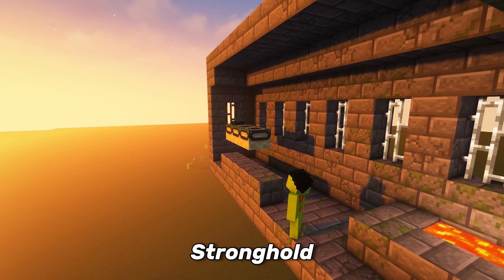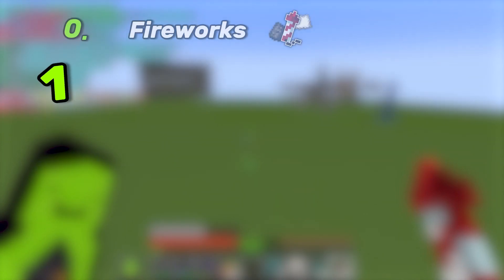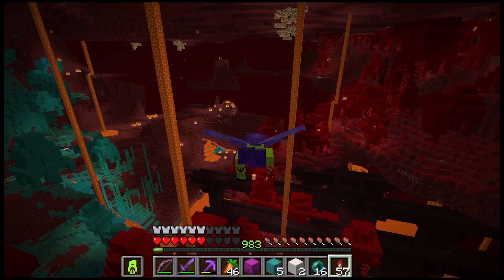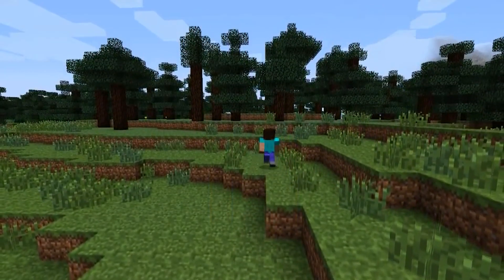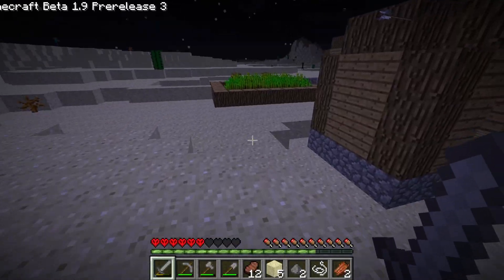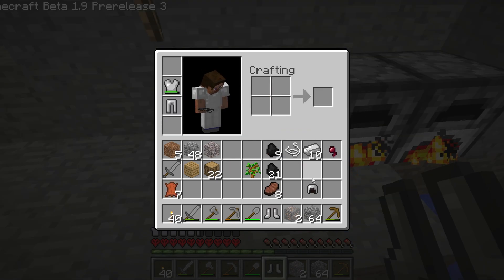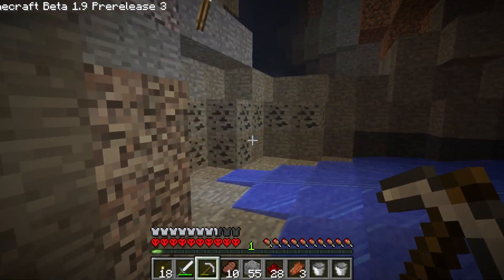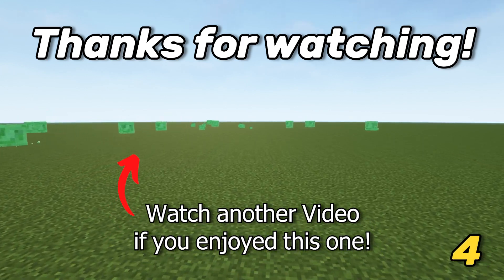How I built an End Portal in SURVIVAL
Thank you so much @Mogswamp for the collab😊
Never expected a big YouTuber to respond after 2 hours on discord with a "yes"❤️

Some of the music by Peyruis (thank you for giving us goated no copyright stuff)